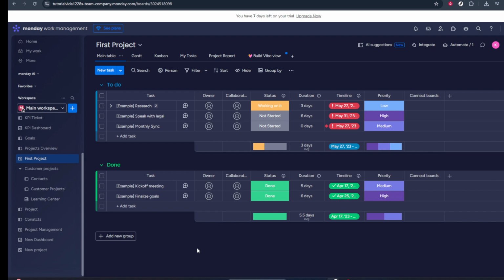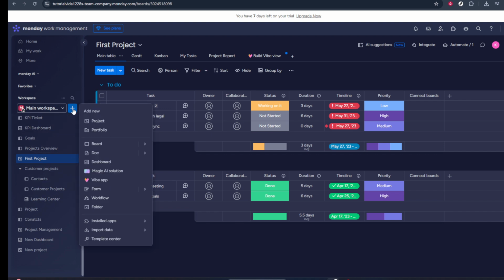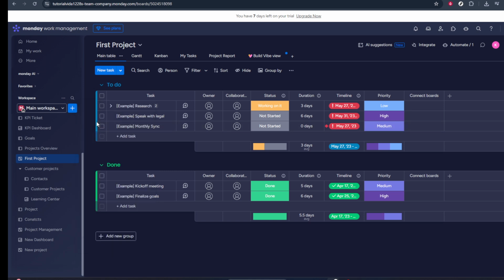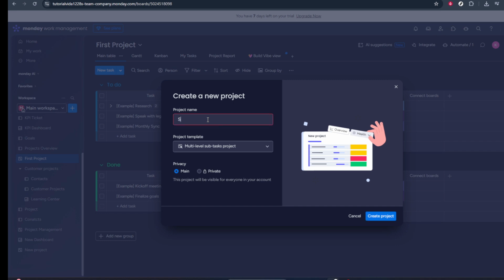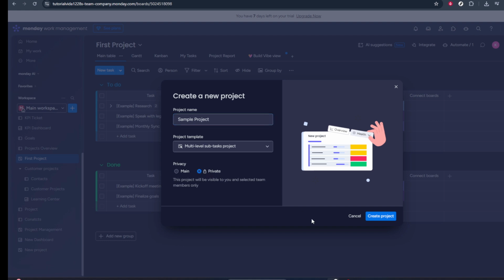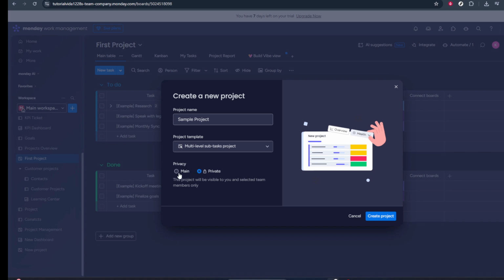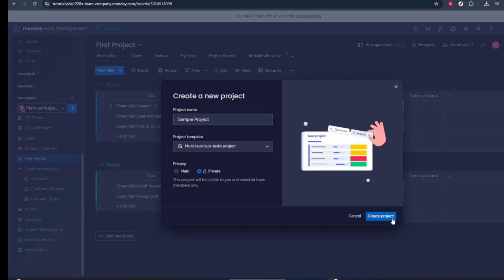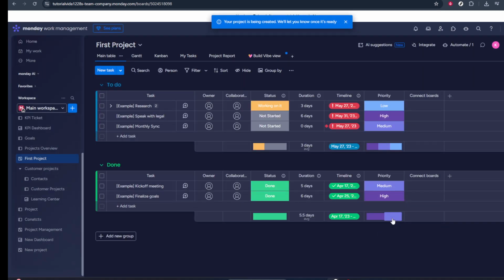How to Create a Private Project in Monday.com | Quick Tutorial 2026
Today we cover how to create a private project in Monday.com to keep your tasks, files, and workflows secure. Learn how to adjust privacy settings, manage permissions, and set up private boards in your Monday.com workspace.